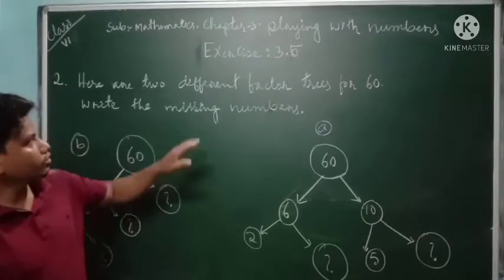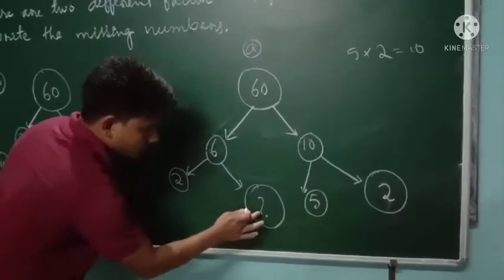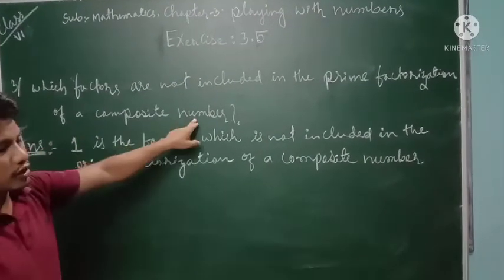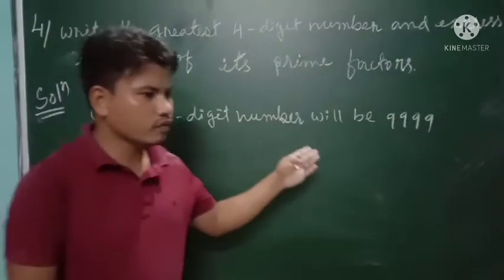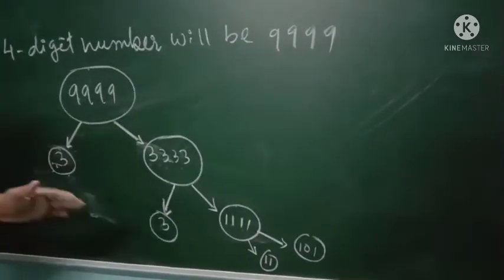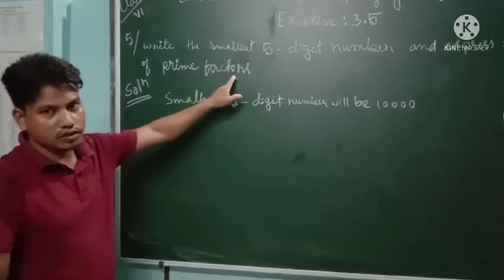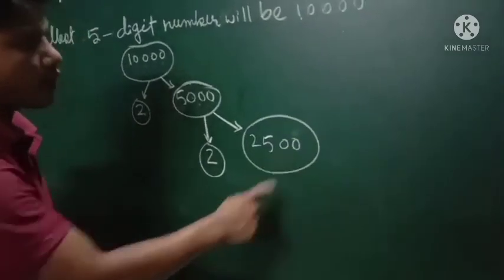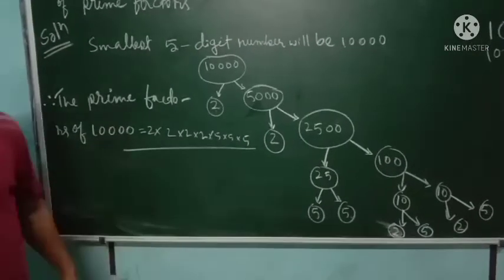Class vi maths,chapter3: playing with numbers,Exercise:3.5 Q2,3,4,5